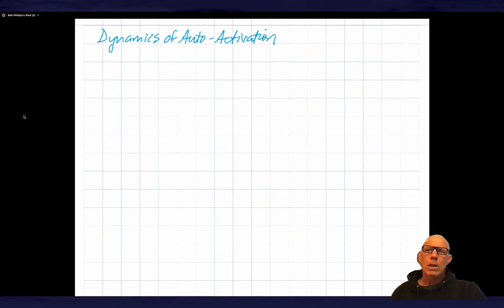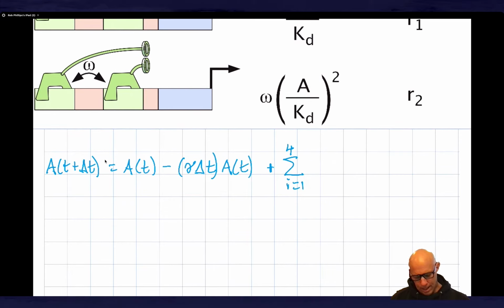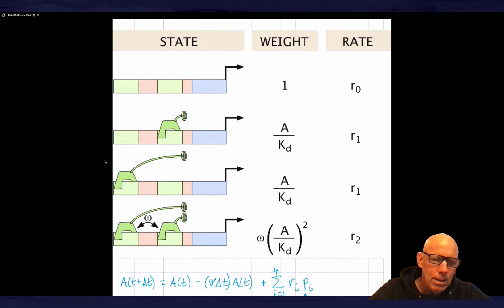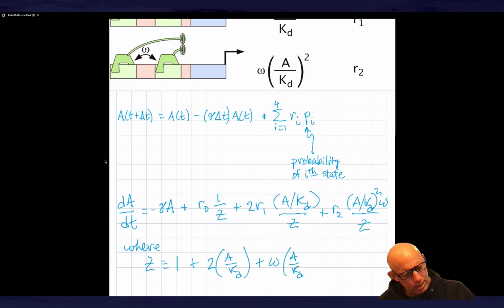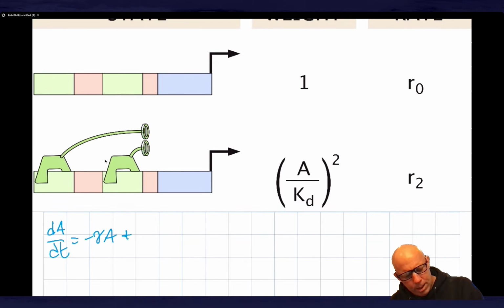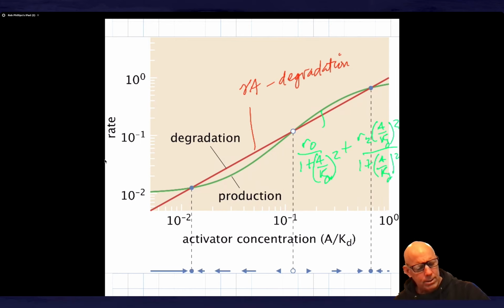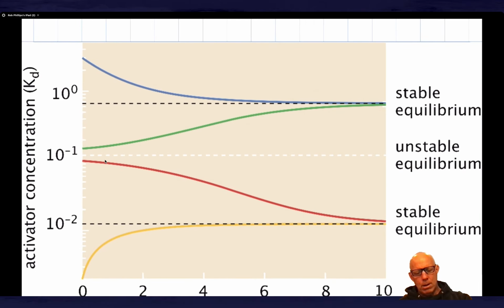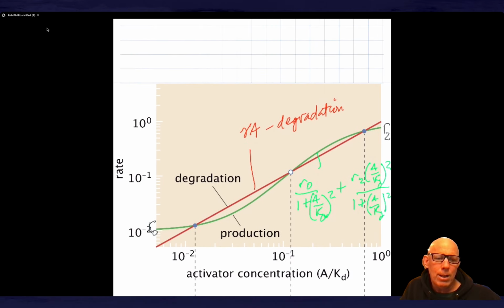Rate equations for auto-activation